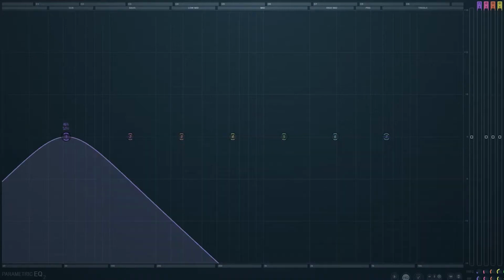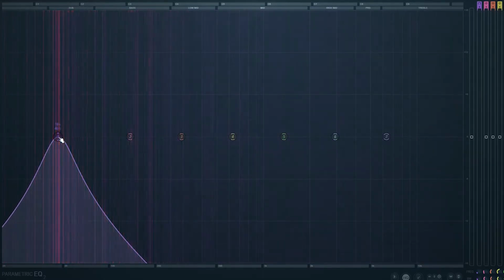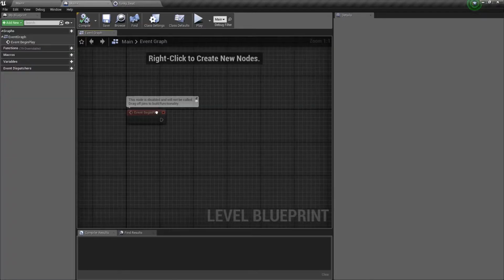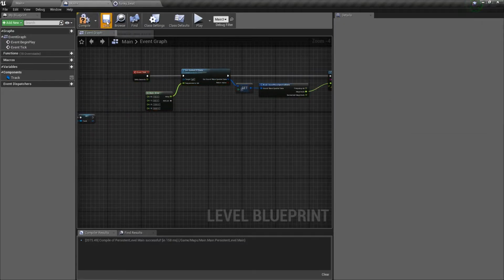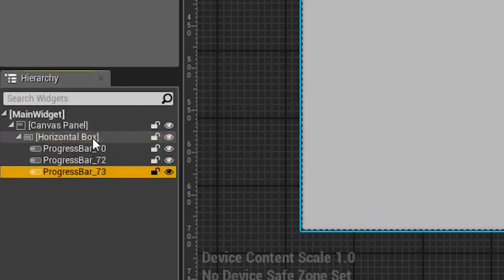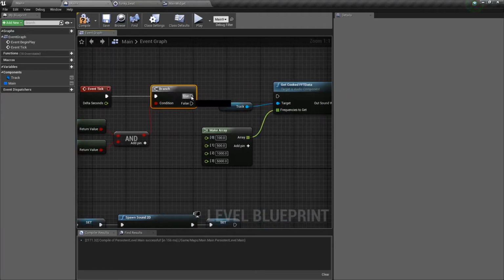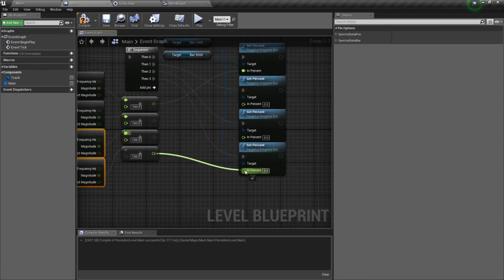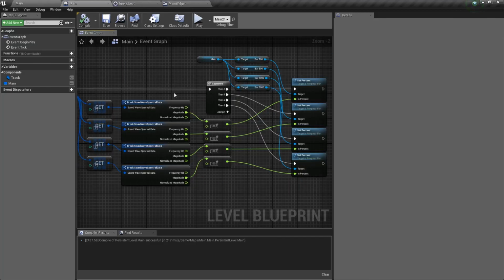[UE4] Audio Spectrum Analysis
I don't think there are enough tutorials that explain spectral analysis. This intro tutorial will walk you through the basics of getting magnitude data from specific frequencies, all while also explaining what that means.

Using this, you can create real-time floats that can control anything you want, object scale, morph targets, you name it. In this case, we use a Progress Bar on a widget.

0:00 - Intro to Equalization
2:07 - Execution in Unreal
6:58 - Final Product